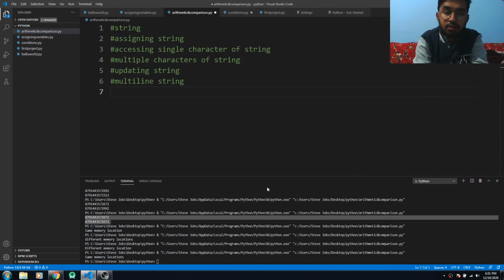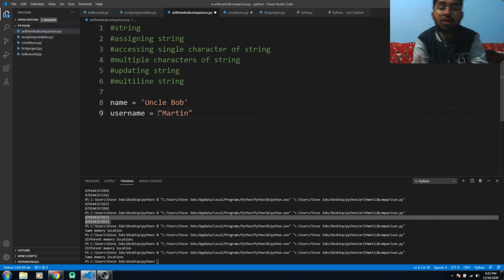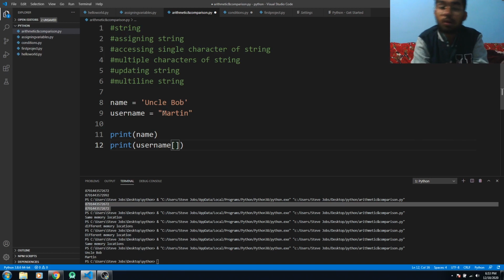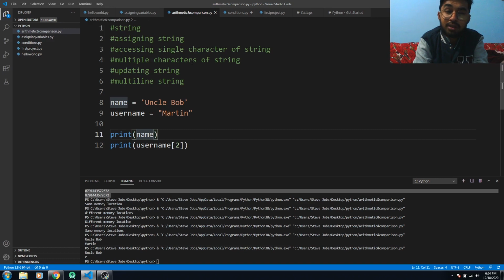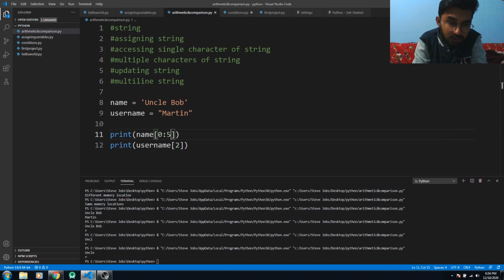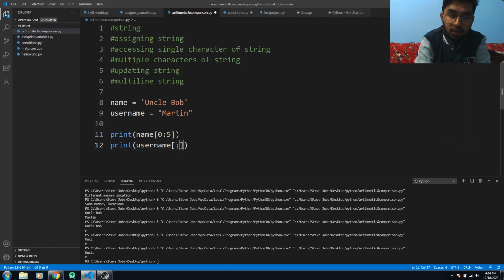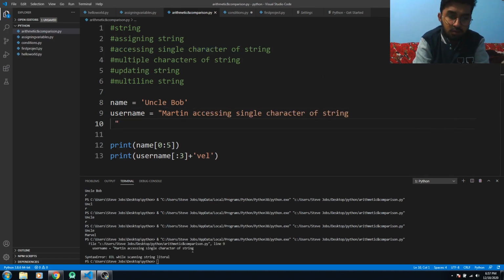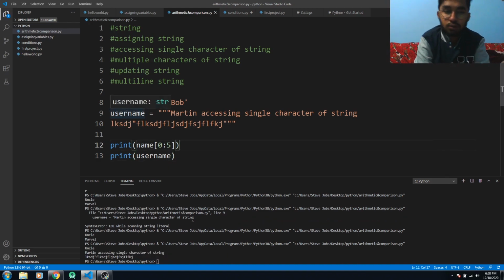String In Python || Python tutorials for beginners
2. How to set up Python in VS Code on Windows 7 - Hello World in Python